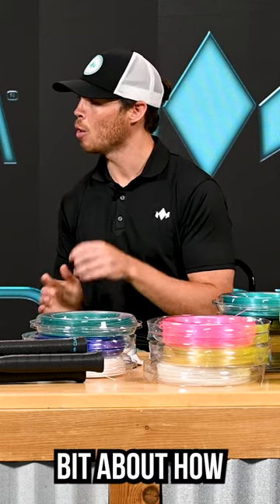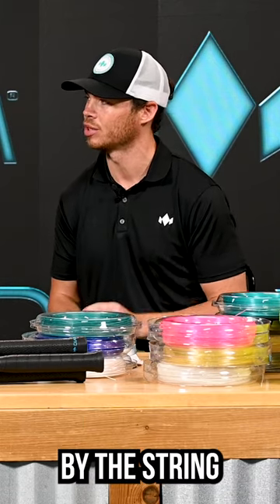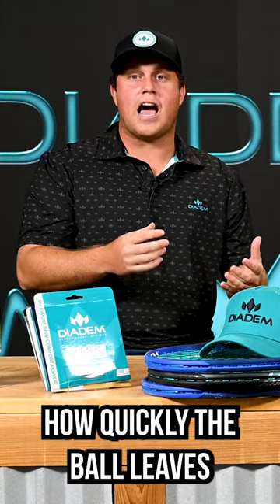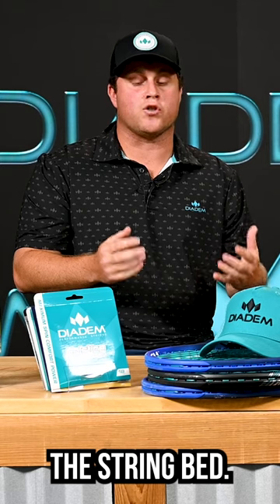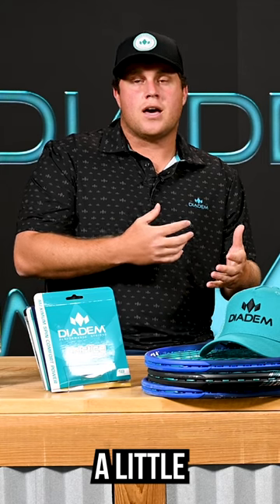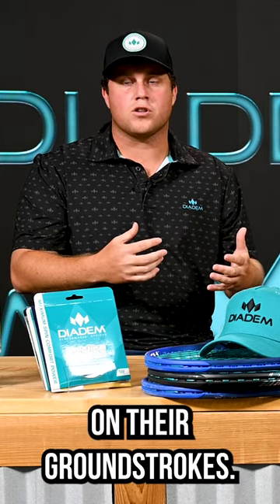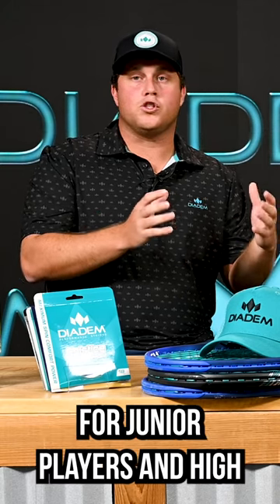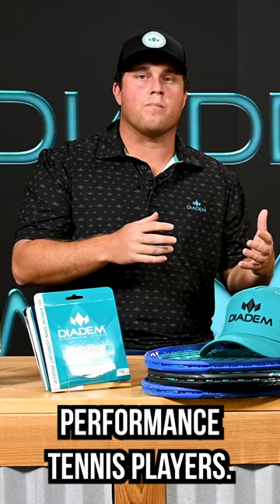Why is Power So Important for High Performance?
High Performance and Power go hand in hand - and strings will be your best ally for Power.